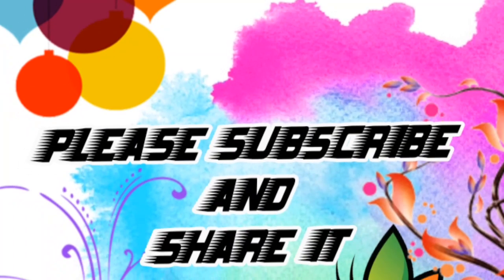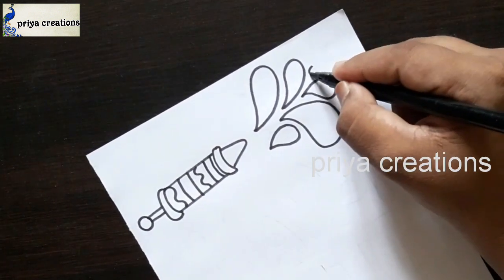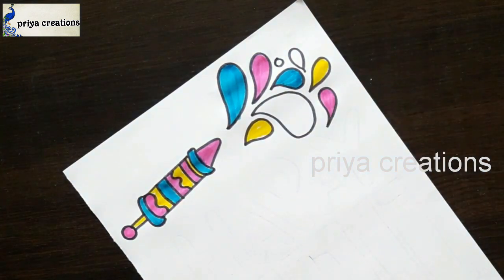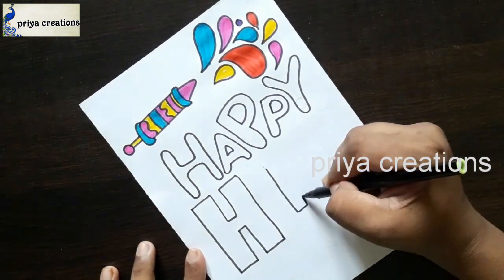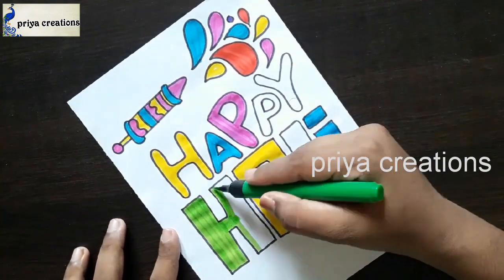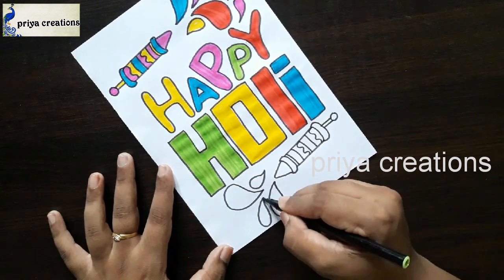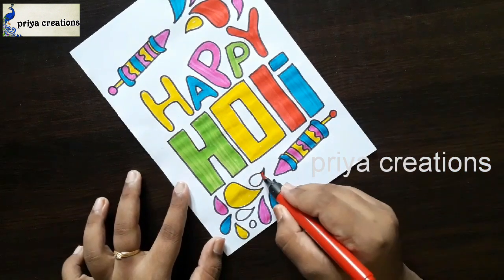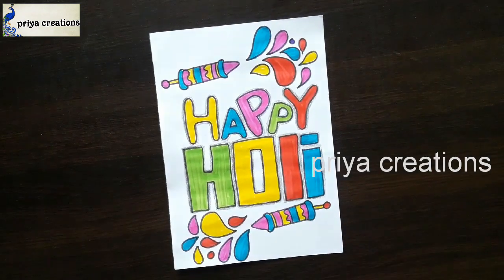Holi Drawing/How To Draw Holi Festival Easy Drawing For Beginners- Step By Step/Happy Holi Drawing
Your Quries:-

1-Holi Drawing Very Easy
2-Holi Drawing Easy
3-Holi Drawing Academy
4-Holi Drawing Pictures
5-Holi Drawing Easy Step By Step By Step
6-Holi Drawing Simple